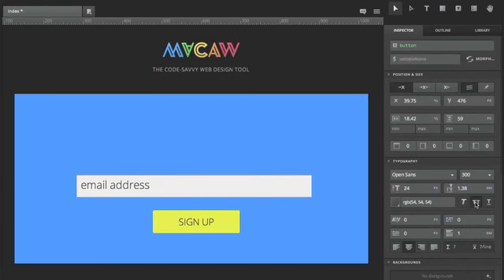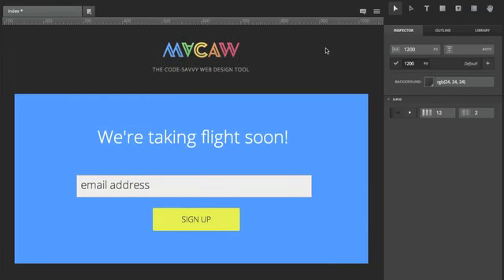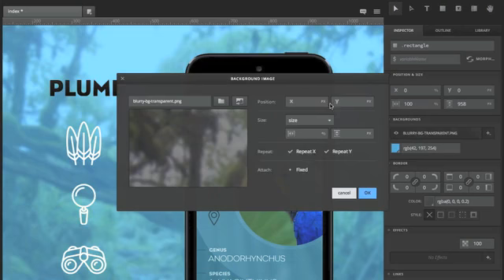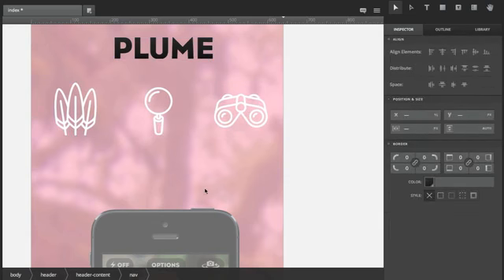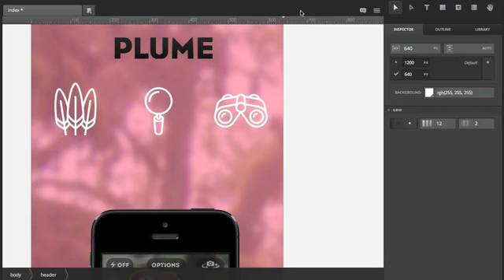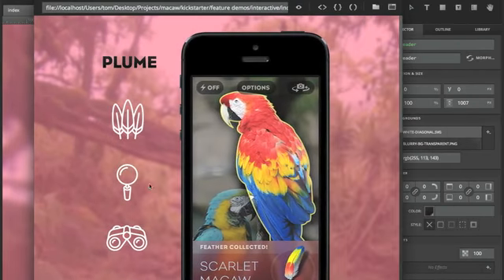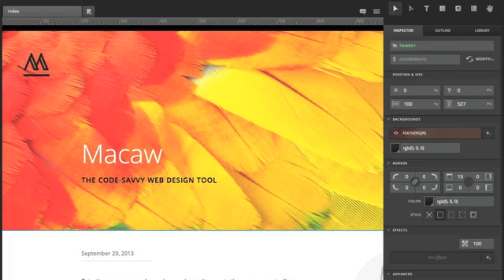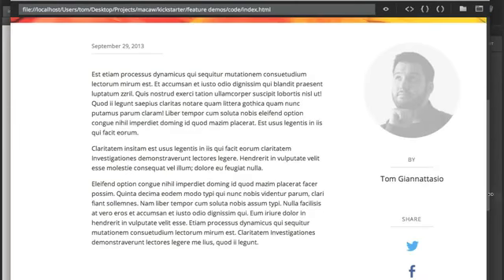Macaw The Code Savvy Web Design Tool by Macaw